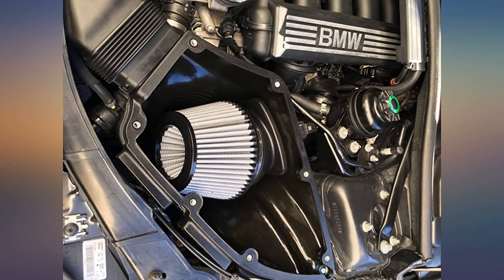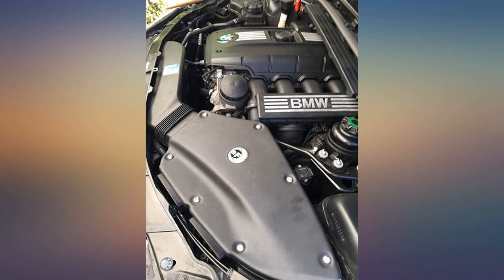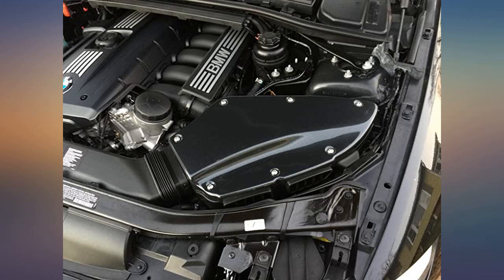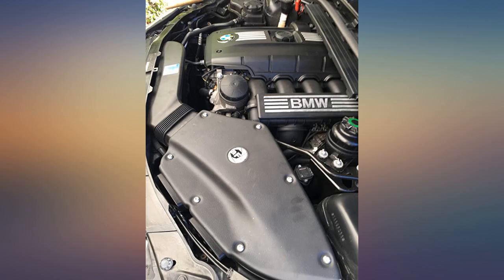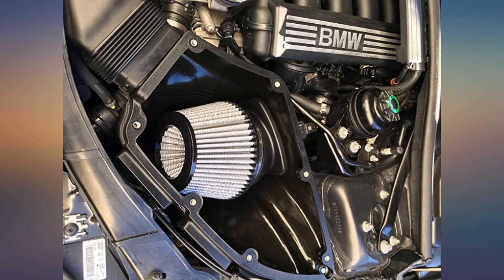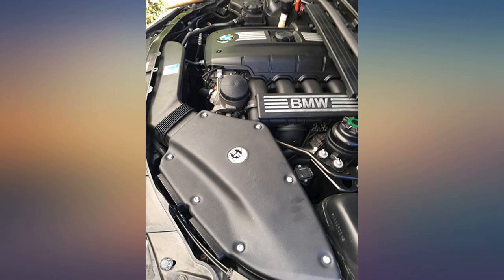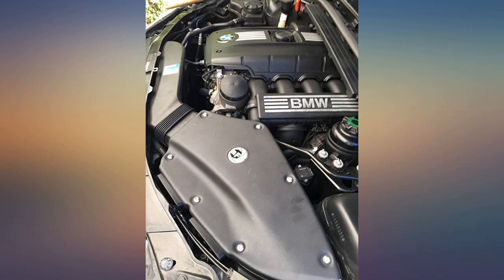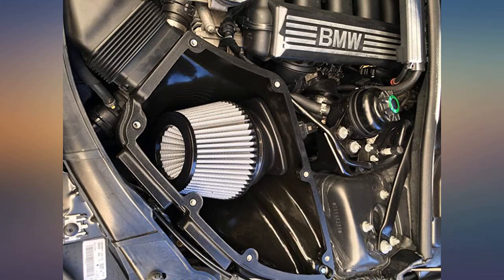aFe Power Magnum FORCE 51-81012-C BMW 3-Series (E9x) Performance Intake System review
Main Features:
by entering your model number.. Outflows the factory intake by up to 56% . Produces an additional 12 horsepower and 15 lbs. x ft. torque. 3-Layer non-oiled, washable synthetic media for the perfect balance of performance, protection and convenience. Plastic housing features auxiliary inlet duct as well as an attractive black vacuum formed plastic carbon fiber finish cover. Heat-insulating molded plastic tube replaces the stock intake tract. This product is not CARB exempt at this time and is not legal for sale in California or use on vehicles registered with the California Department of Motor Vehicles.